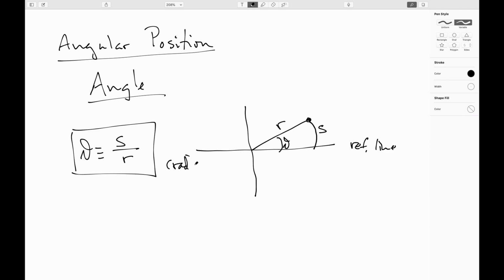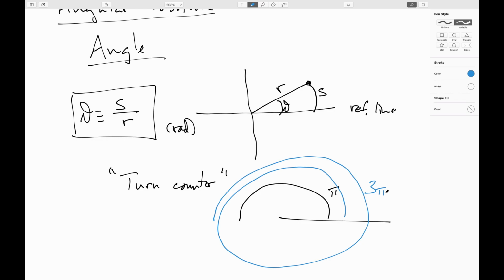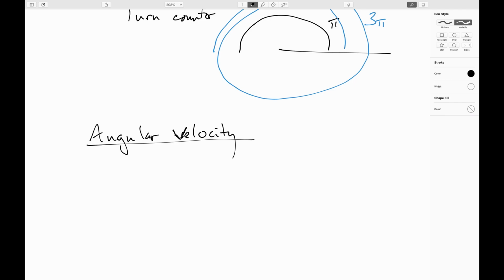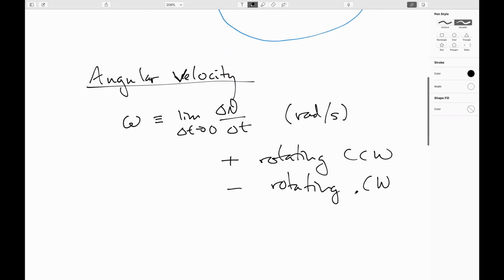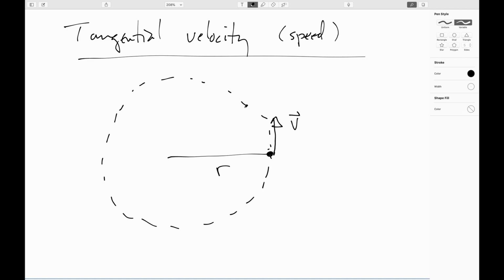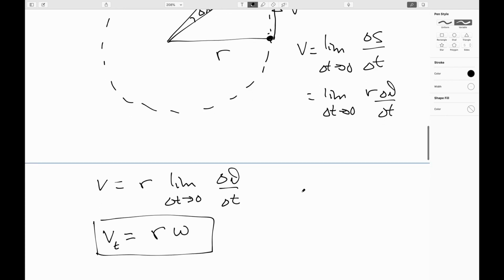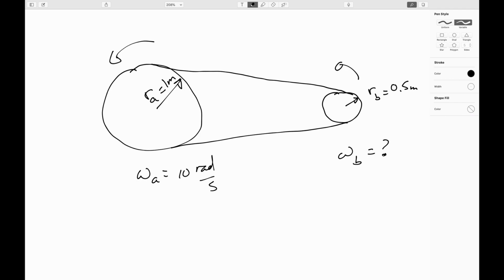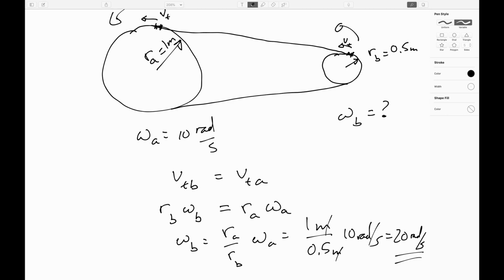09.1: Circular Motion-Angular Variables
We define angular displacement and velocity and derive and explore tangential velocity.